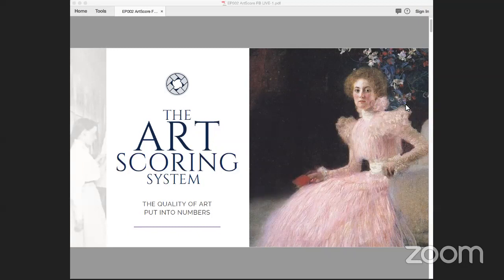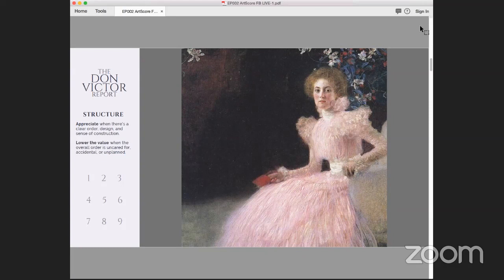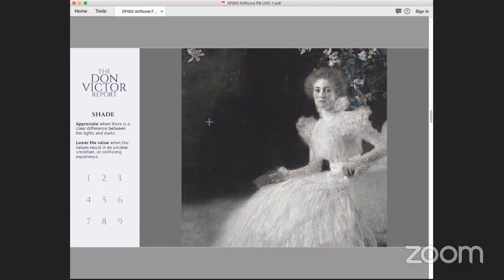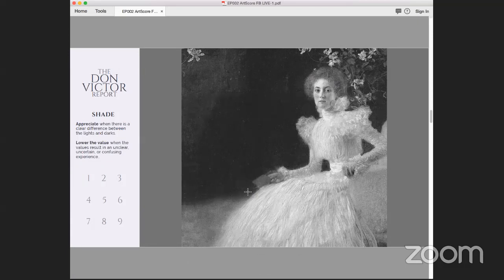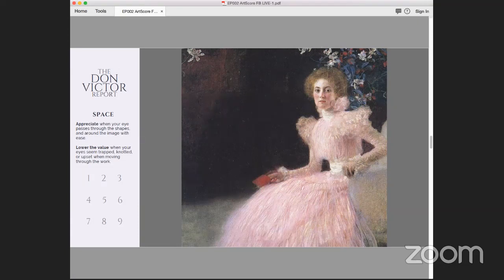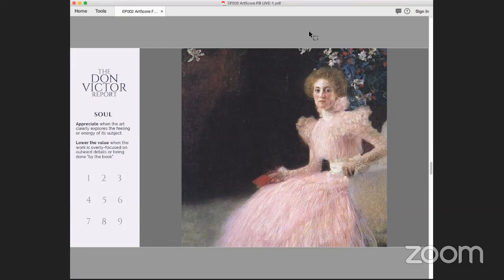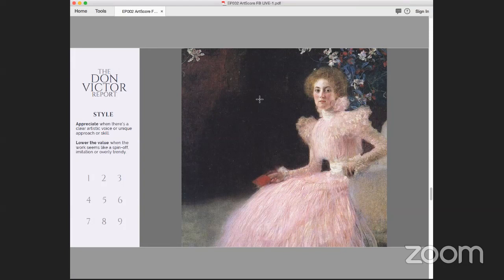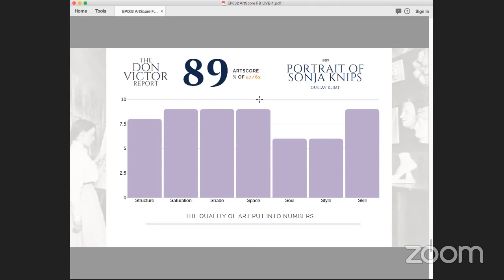ArtScore 89% - Gustav Klimt - Portrait of Sonja Knips